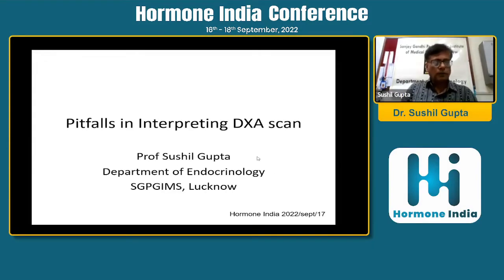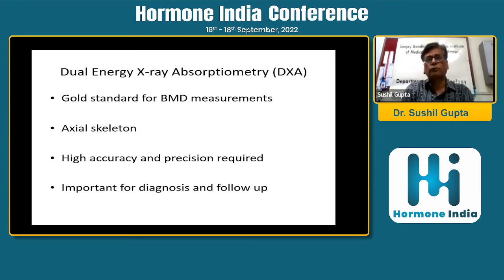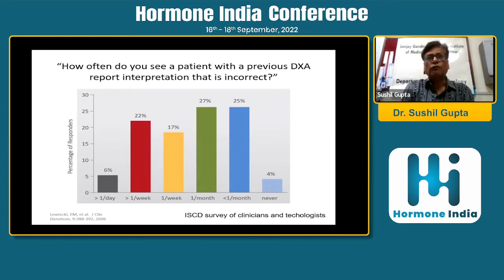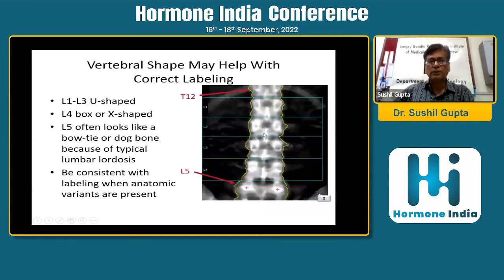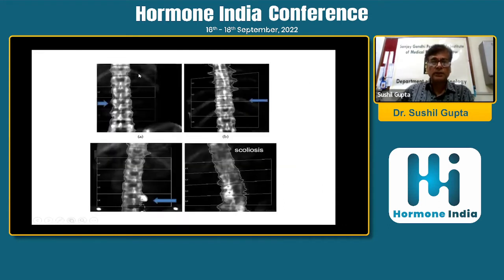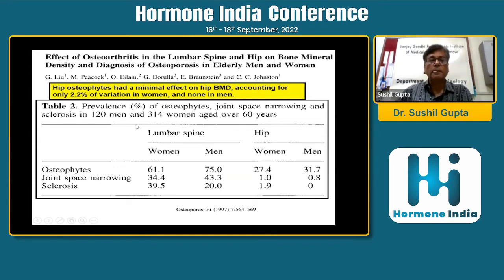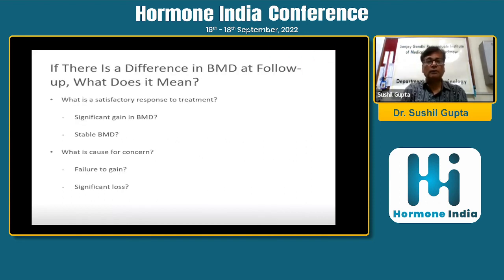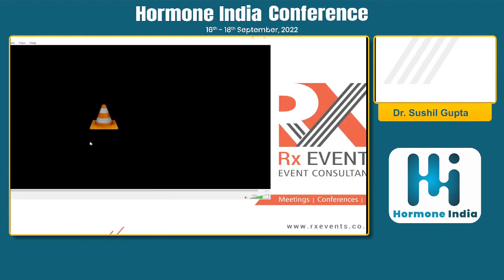Dr. Sushil Gupta